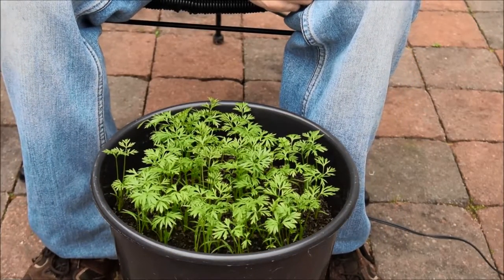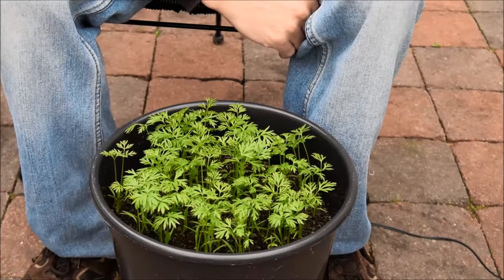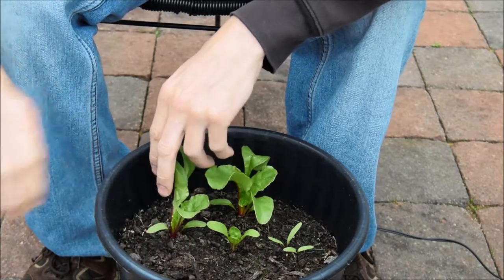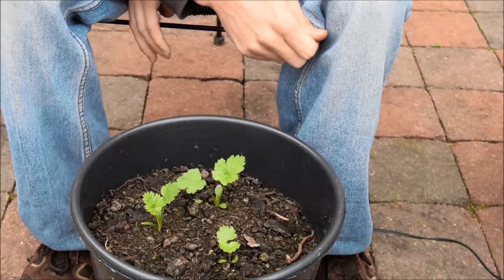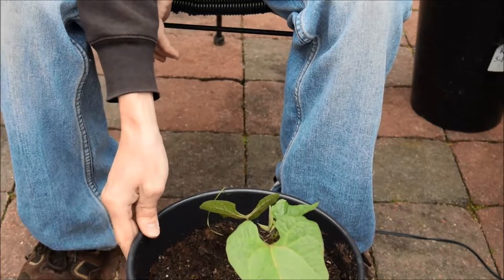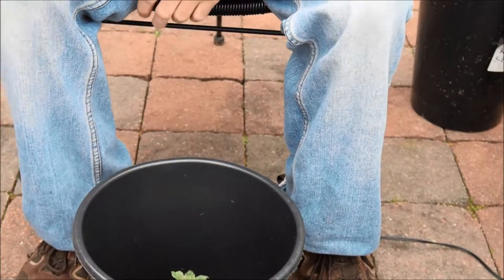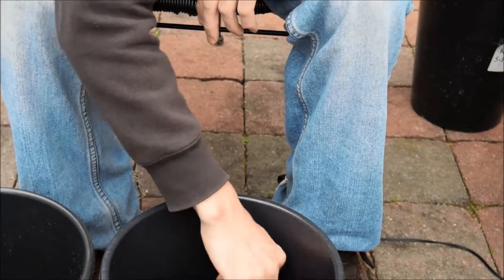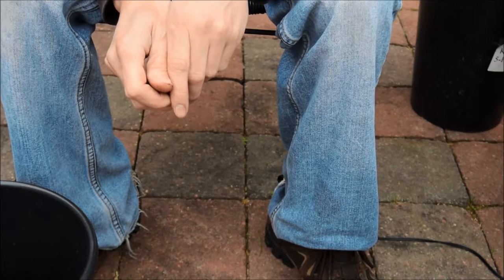Growing vegetable's in 10 inch pots on the patio.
hi i've been planting some vegetable's in pot's on the patio this video is so you can see the progress so far.